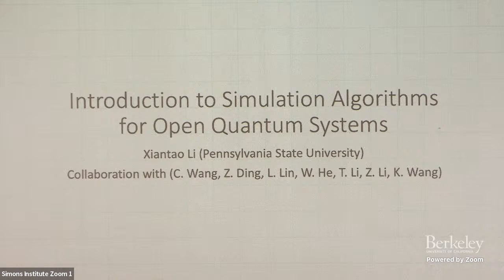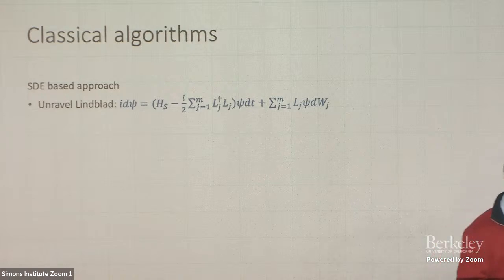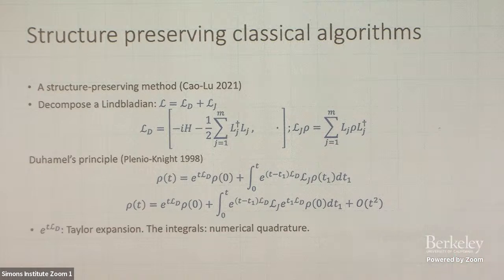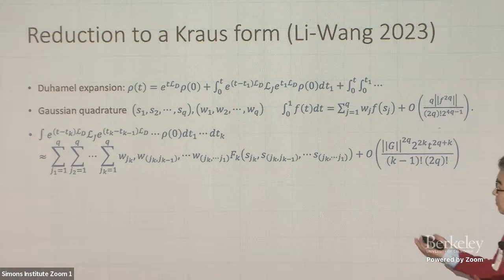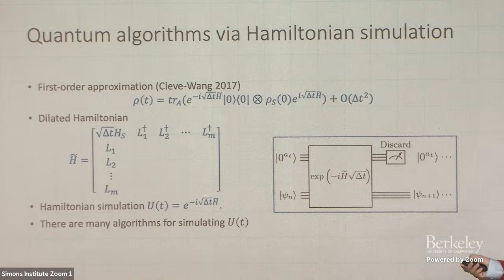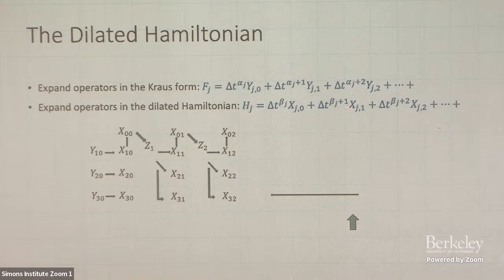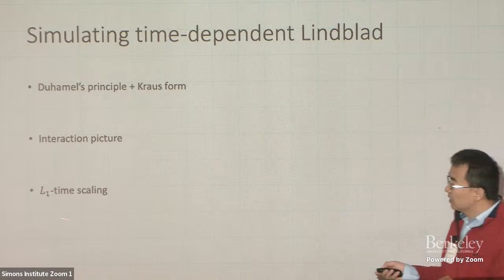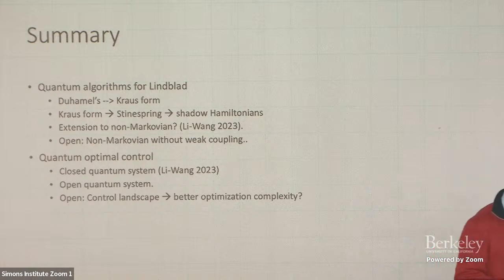Quantum Simulation Algorithms for Lindblad Dynamics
Xiantao Li (Penn State)
Mathematical Challenges of Quantum Algorithms for Open Quantum Systems

This talk will focus on the development of quantum algorithms for simulating open quantum systems, with a particular emphasis on solving Lindblad dynamics. We will explore several approaches, including algorithms that implement the Kraus form to approximate the dynamics map, and algorithms constructed in the Stinespring form implemented with Hamiltonian simulation techniques. Additionally, we will present an application of the simulation algorithms to quantum optimal control problems.